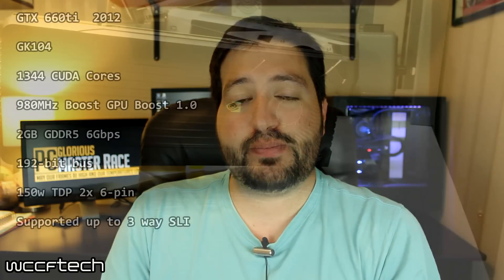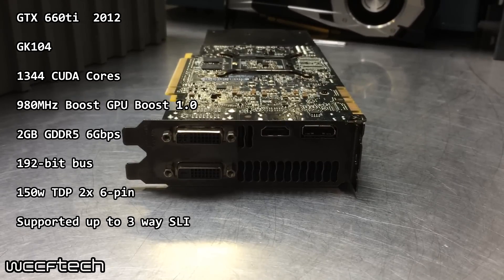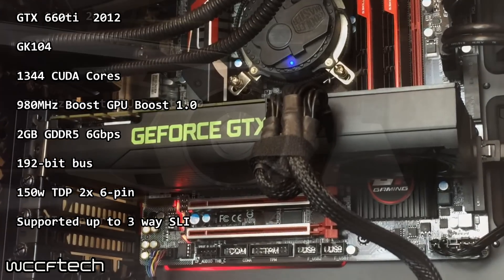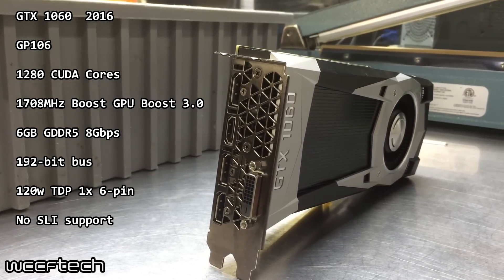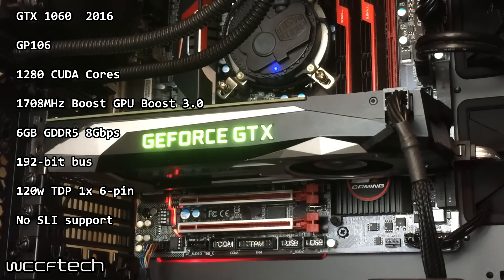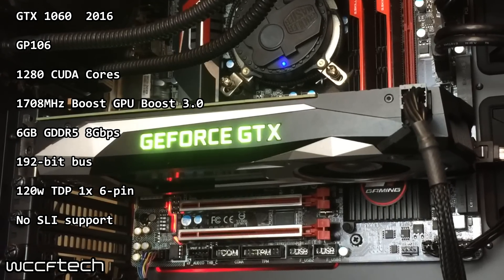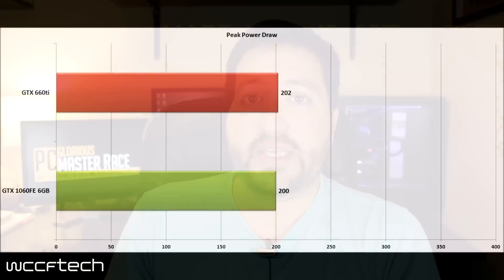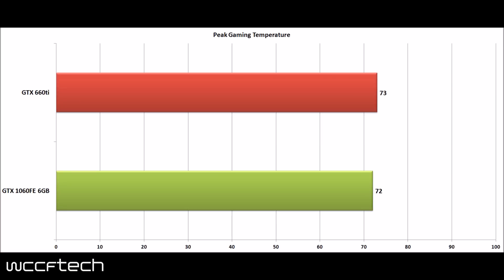NVIDIA GeForce 4 Years Later GTX 660ti to GTX 1060 6GB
Taking it back a notch and looking at how far performance for the mainstream has come in the past 4 years.  Seeing how the 660ti compares to the 1060 6GB of today in modern games.